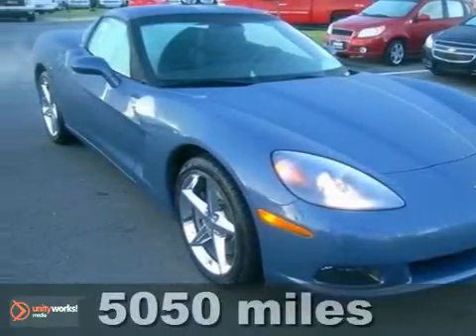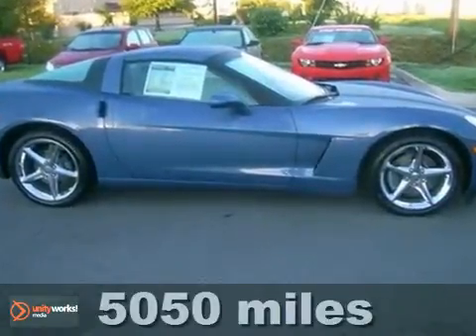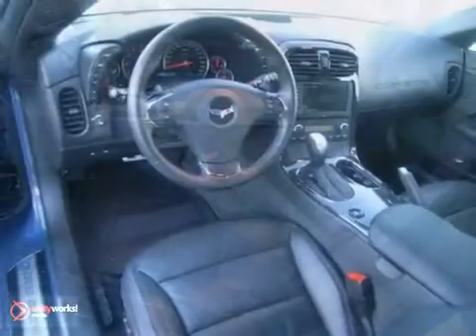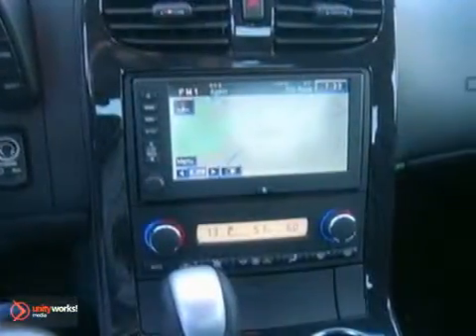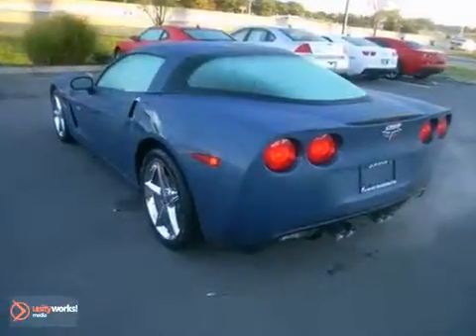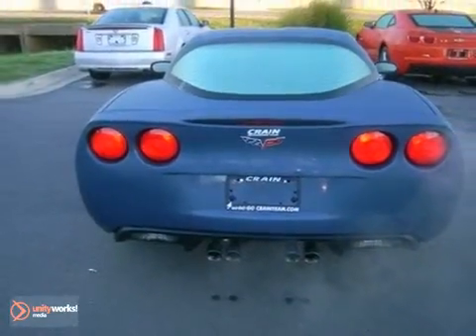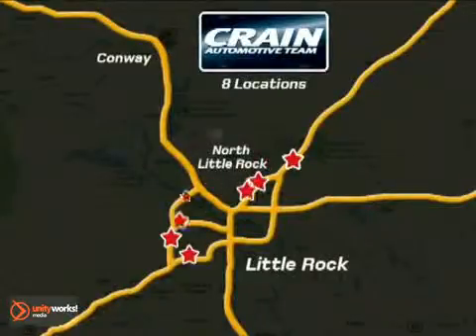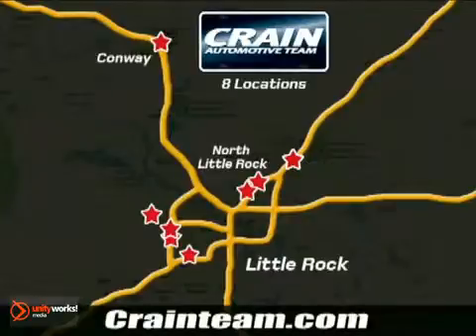2012 Chevrolet Corvette 2CC1038A in Little Rock AR Bryant, - SOLD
SOLD - crainchevy.com SOLD - Ifyou are looking for real value on a great used car, Crain Chevrolet invites you to call and make an appointment to view this 2012 Chevrolet Corvette, stock# 2CC1038A. We are conveniently located near Little Rock AR Bryant, AR and known for our great selection, reliability and quality. Call to take a look at this 2012 Chevrolet Corvette today. Crain Chevrolet 9911 Interstate 30 Little Rock AR Bryant AR, 72209 At Crain Chevrolet, we work hard to get you into the vehicle you have always wanted. That new, used, or certified pre-owned vehicle is waiting for you, and we work with a vast array of lending sources to make sure you will get the most complete and comprehensive financial package available. Crain Chevrolet&#39;s Service Department strives for 100% customer satisfaction. From general maintenance such as oil changes to major repairs, let Crain Chevrolet service your vehicle. Our dealership is one of the premier dealerships in the country. Our commitment to customer service is second to none. We offer one of the most comprehensive parts and Service Department in the automotive industry. Our primary concern is the satisfaction of our customers. Our YouTube Channel was created to enhance the buying experience for each and every one of our internet customers.